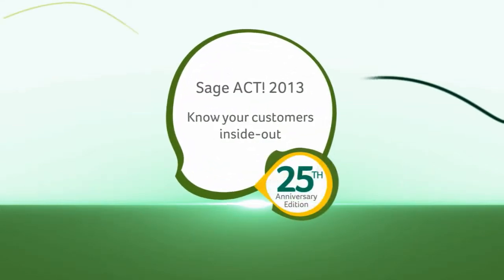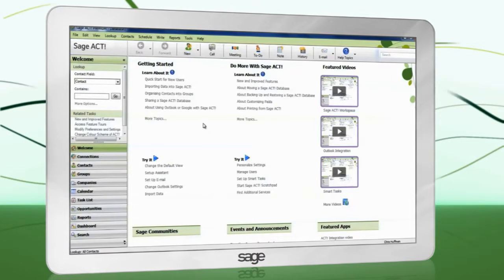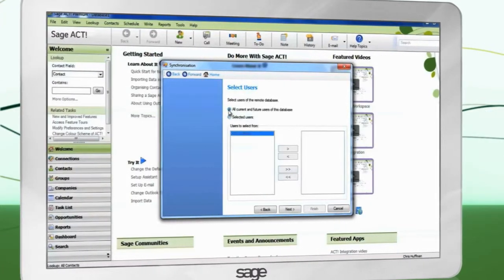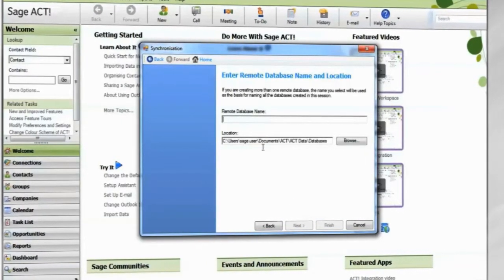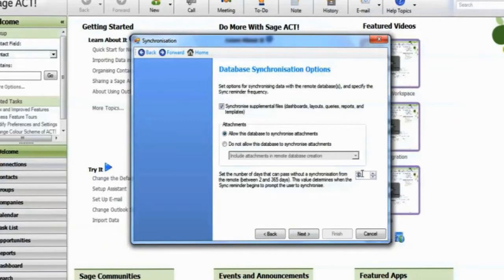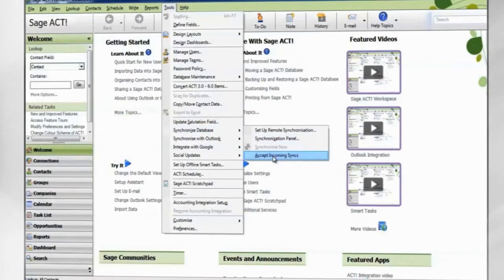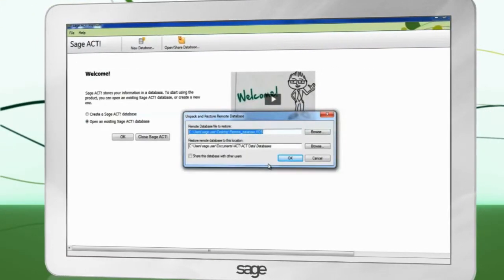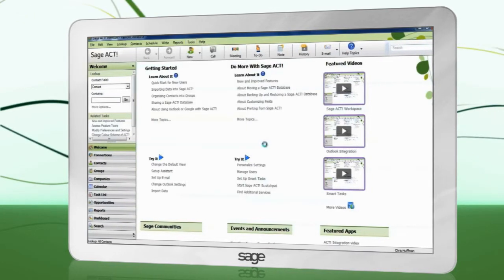Sage ACT! 2013 - Database Synchronisation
sage ACT 2013 Tutorial - Set-up database synchronisation